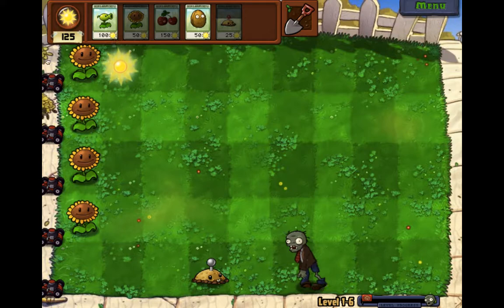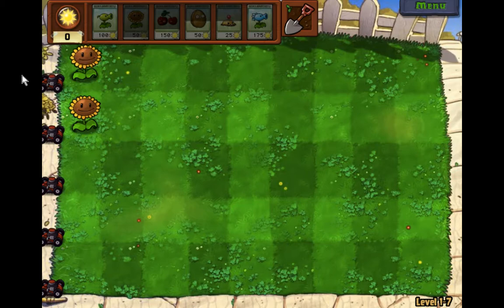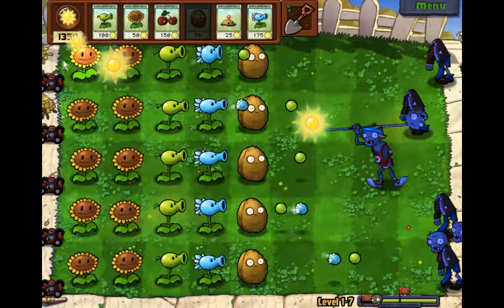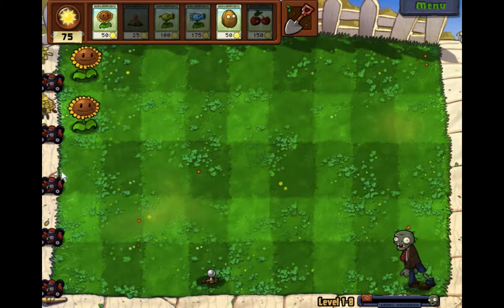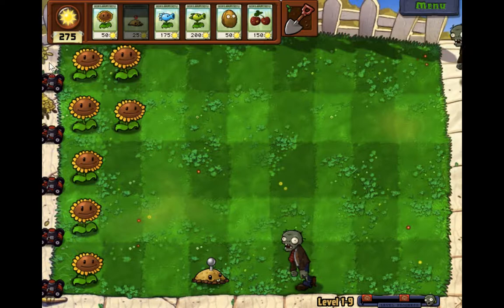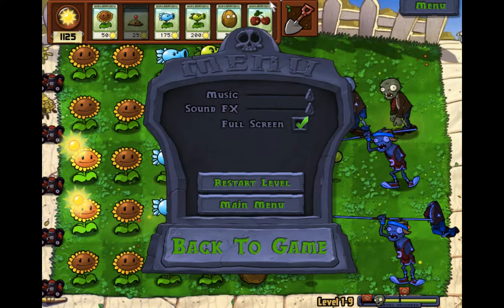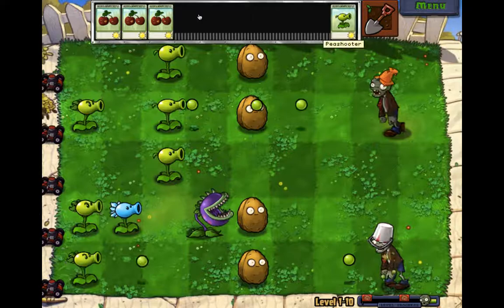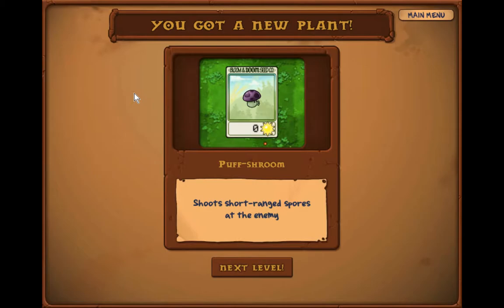Let's Play Plants vs. Zombies Part 2- Zombie Jam